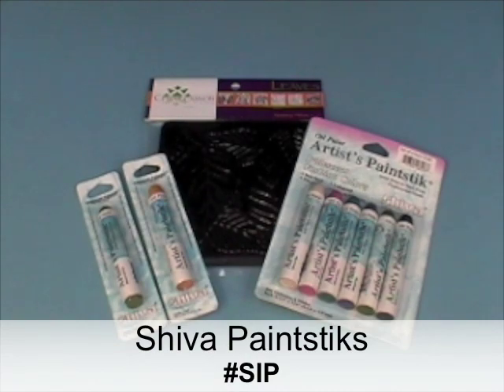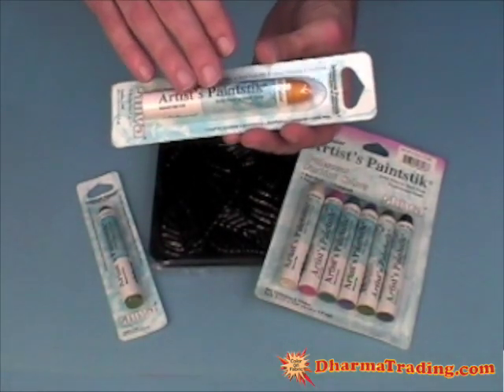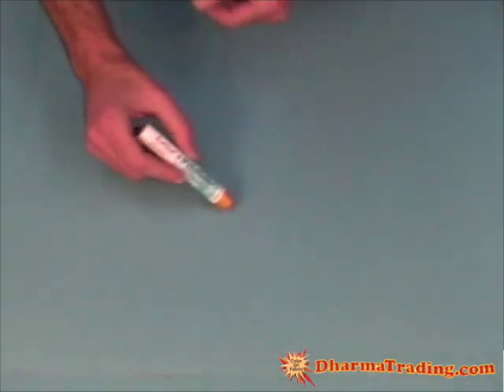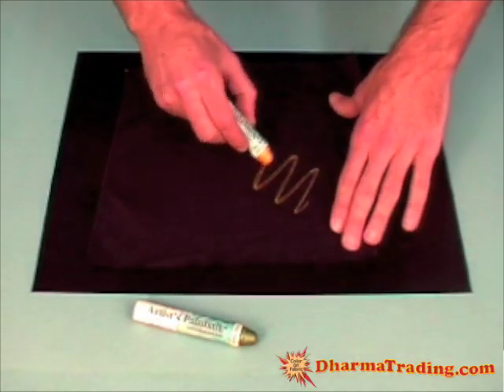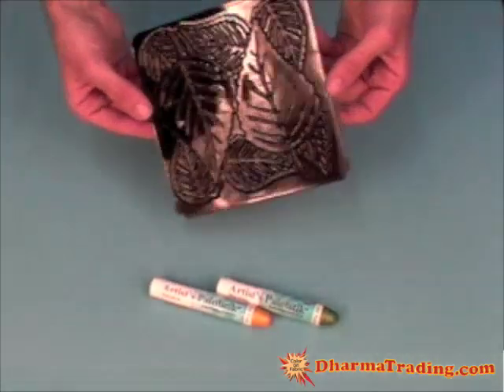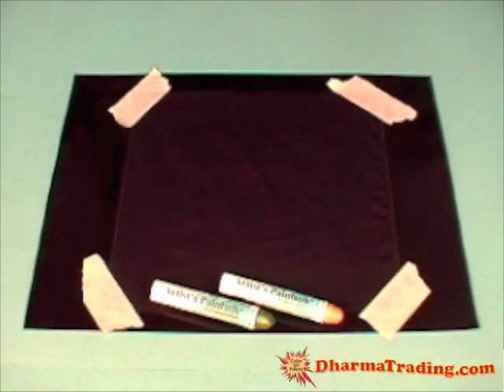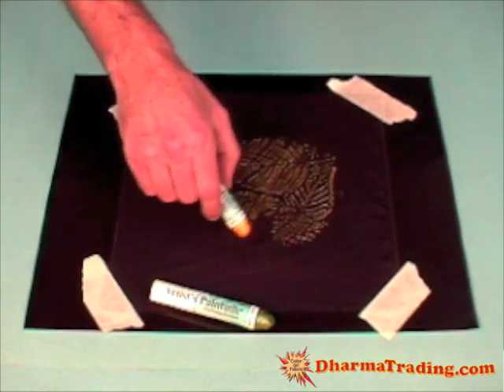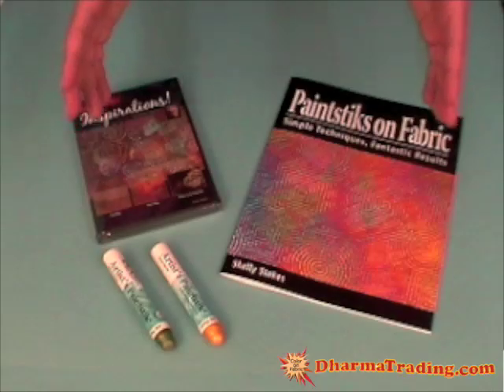Shiva PaintStiks Demonstration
The Paintstiks are real oil paint in a solid stick form. Quality pigments are mixed with special drying oils in a highly refined wax base, and they can be used on a wide variety of surfaces like wood, metal and paper, and almost any type of fabric including natural or synthetics, leather or suede. Allow to dry (3-5 days), then iron to set the paint and make it washfast on fabric.

Also available are these incredible "rubbing plates" that allow you to create designs easily and quickly on fabric. It's a great way to add all-over design to a simple dyed silk scarf or low immersion dyed cotton fabric.

You can also use them with stencils or rubber stamps or masking. The colors can be easily blended also.